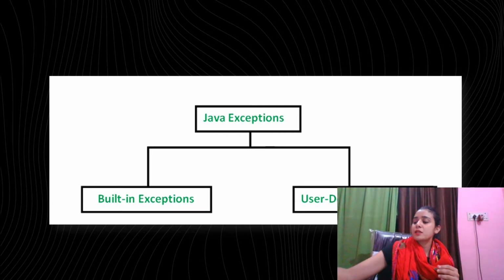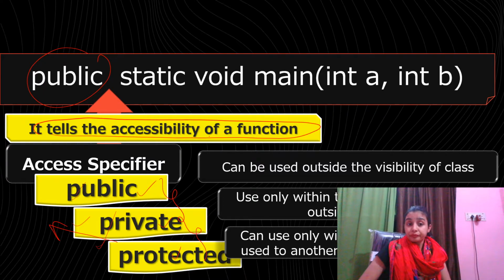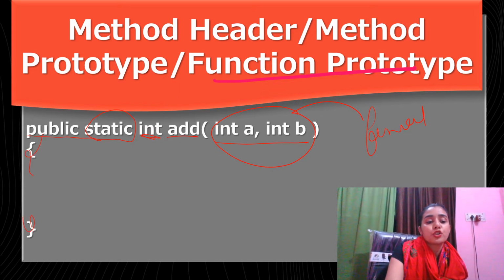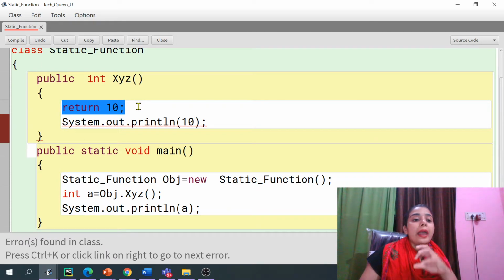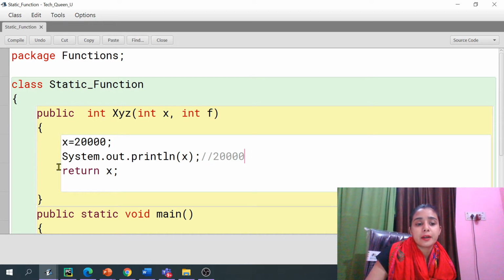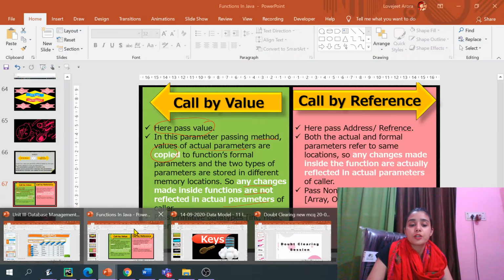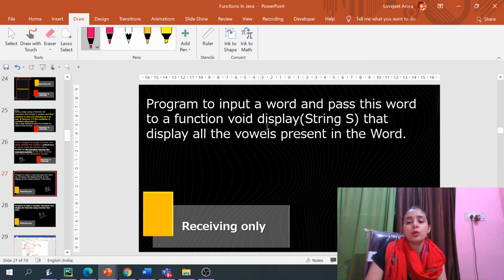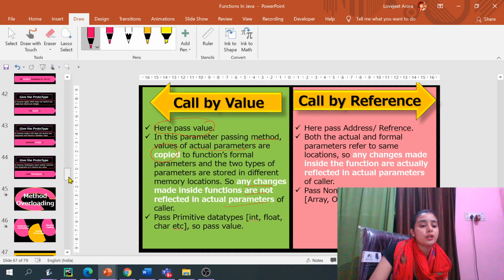User Defined Functions in Java | ICSE Class10th | Part -1